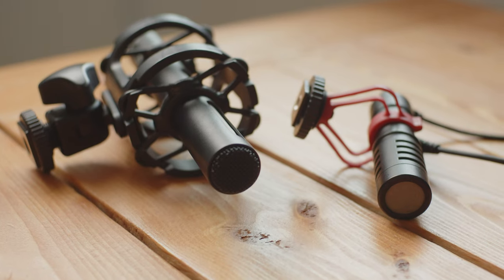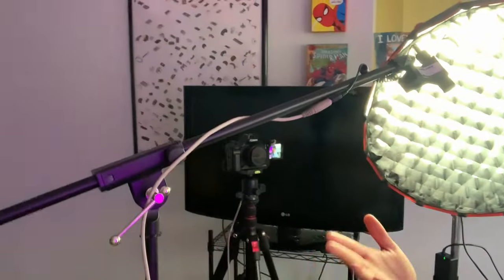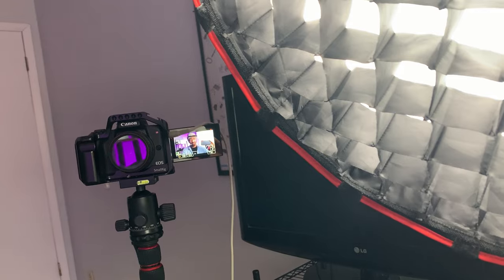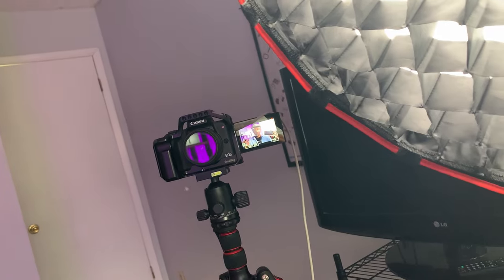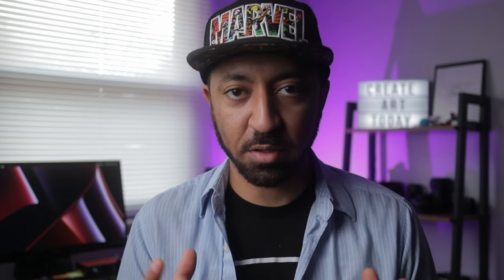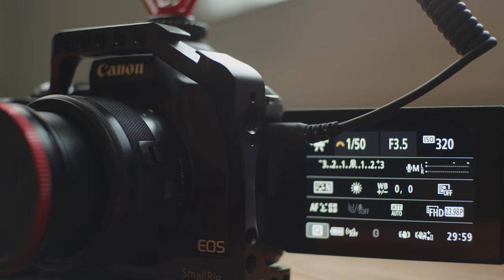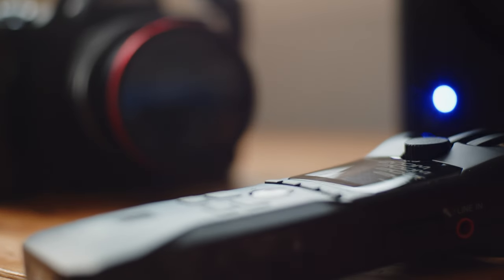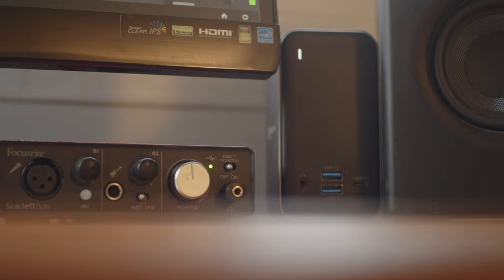How to Get GOOD AUDIO in Your Videos — Filmmaking 101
In this episode of Reel FIlmmaking, Corey Tindall shares how to get good audio in your videos and films.

Timecodes:
0:00 - Intro
0:26 - Don't use the camera mic
1:04 - Use an external microphone
1:10 - Shotgun microphone
2:03 - Wireless microphone
2:58 - Condenser microphone
4:14 - Get the mic close
5:04 - Manual audio control
5:55 - Use an external audio recorder
6:55 - Conclusion/Wrap Up